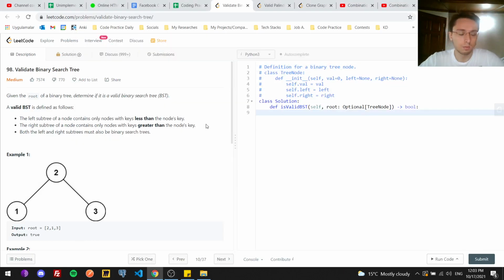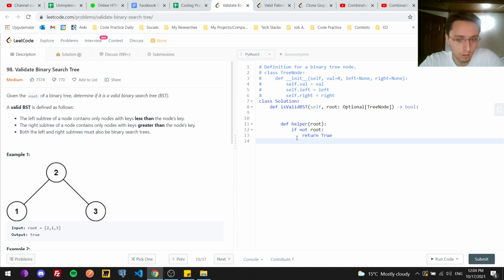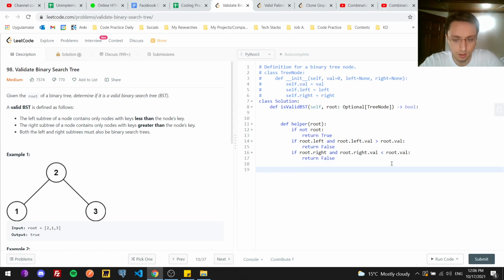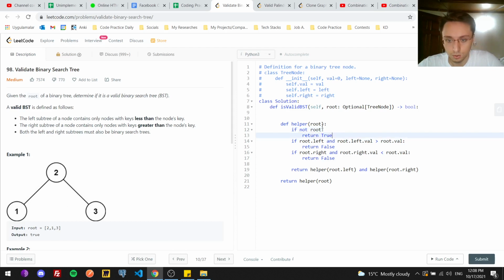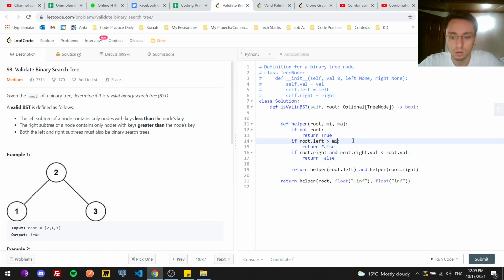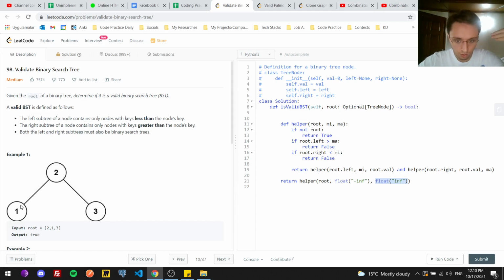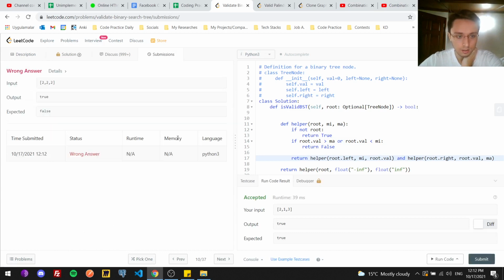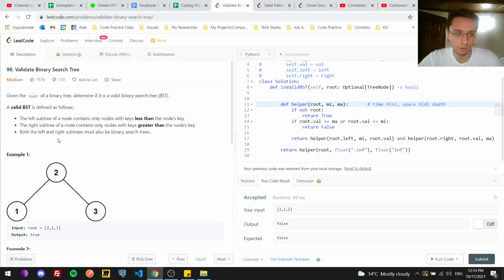LeetCode - Validate Binary Search Tree - v1